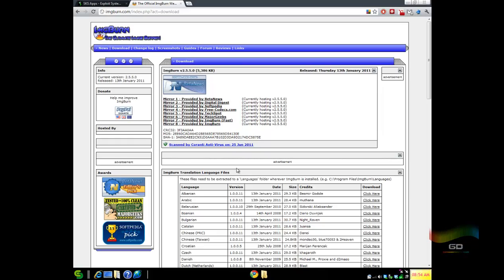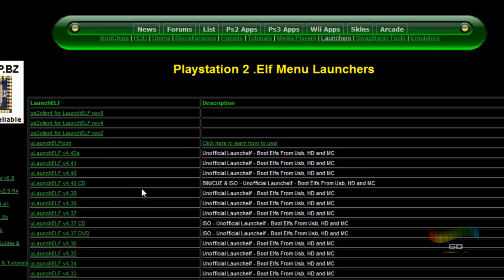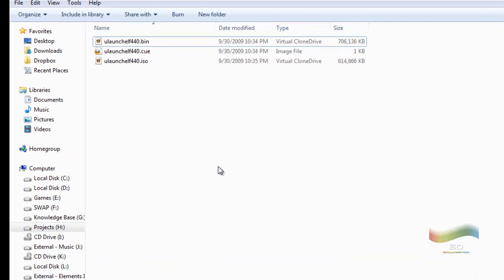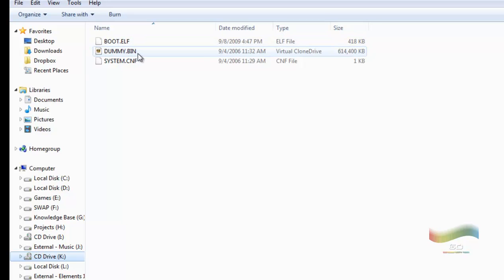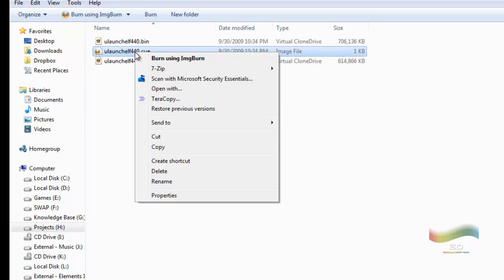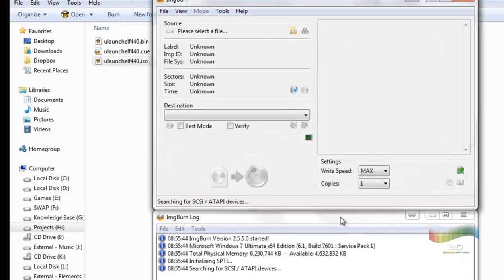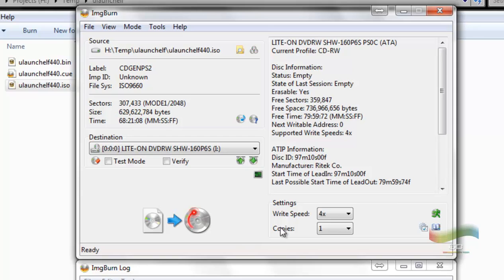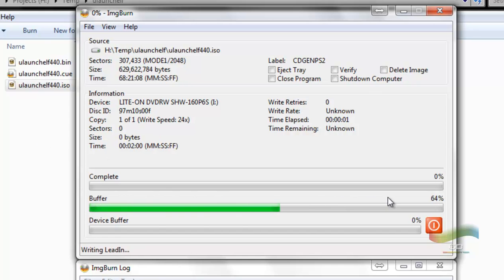[How To] Burn Ulaunchelf Disc Image Using ImgBurn Tutorial (For PS2 Enthusiasts)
Ulaunchelf is a tool that allows you to access your USB thumb drives, internal hard drive on the fat ps2, or even your memory card. To use the CD or DVD version, your modchip or swap magic (or other tool) must be able to boot the disc.

It is also what I call the ""gateway drug"" to allow you to install FMCB. Please go to channel gamedexterity, and click on the Console modding playlist to see more PS2 tutorials that I have done."